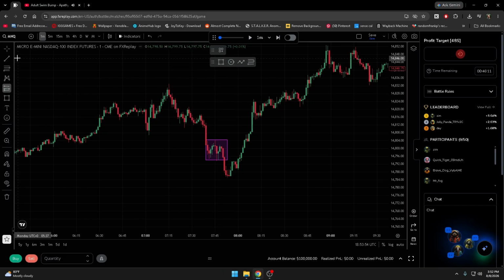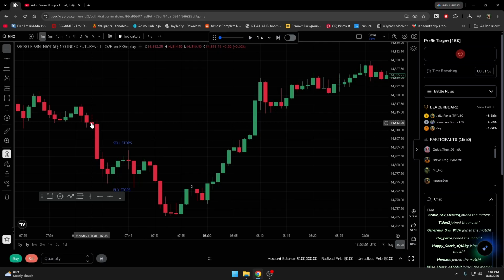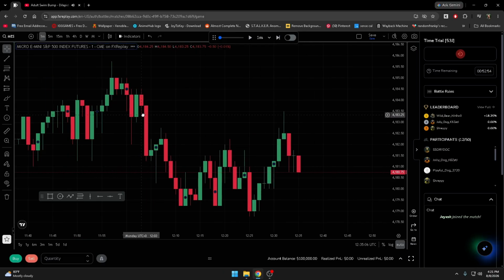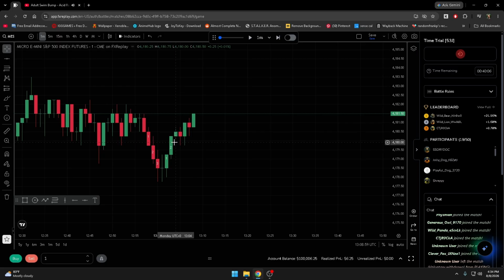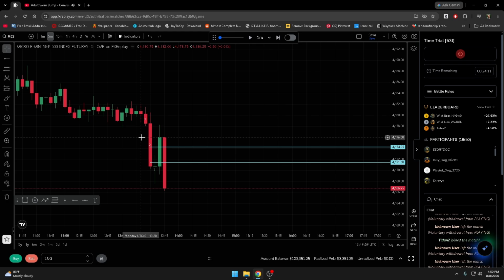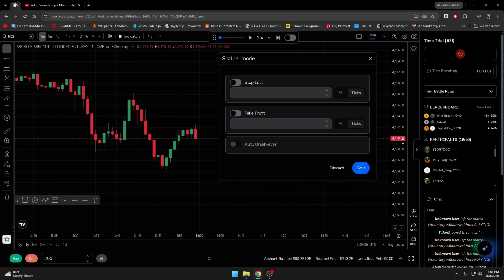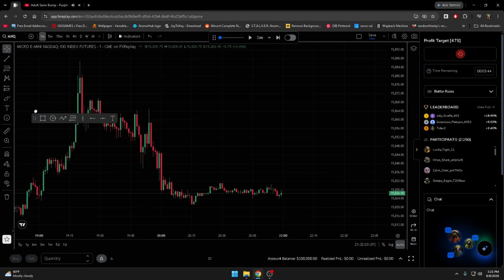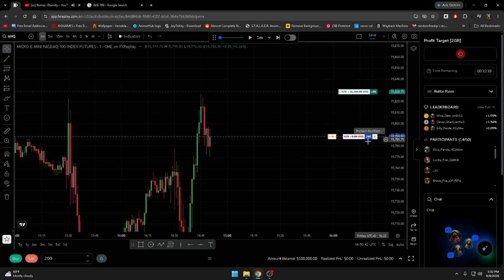FVG INDEPT GUIDE